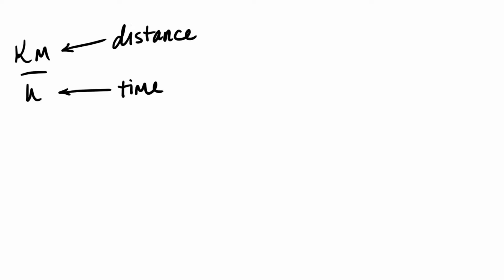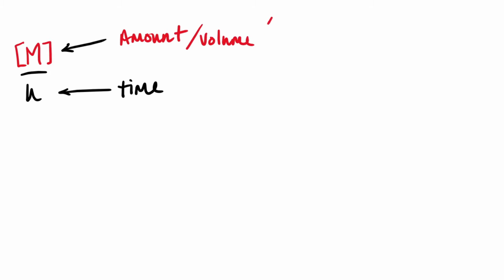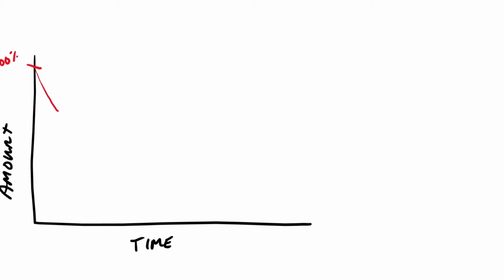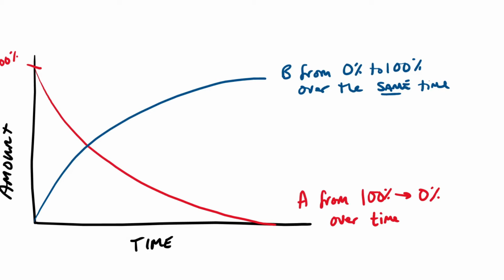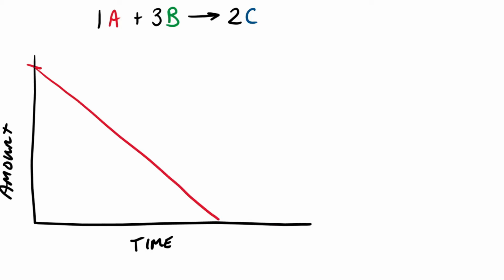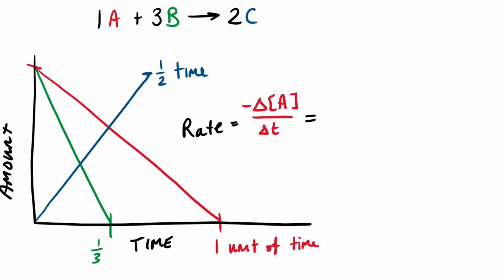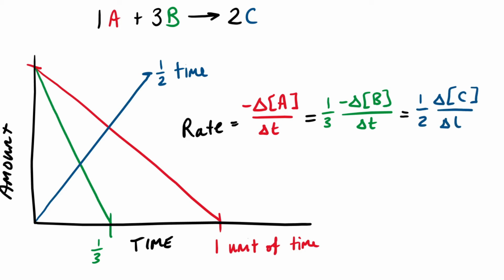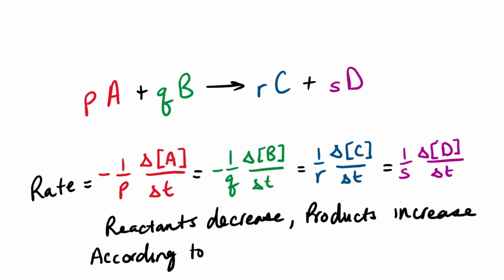8.1 Rates of Reaction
Chemical kinetics is a subset of chemical physics that is interested in how fast reactions occur, it’s really interested in the time component of how materials change over a given amount of time. It’s useful from a purely practical engineering perspective because it will tell us how long it would take to make our product. It will let us predict how that rate will change if we increase or decrease the temperature or pressure, or if we add a catalyst.

And from a scientific point of view, kinetics can tell us about mechanism - how fast the reaction occurs helps us to determine how the reaction occurs.

All of those ideas are right in line with other physical topics, where we work to understand the precise relationships between different phenomena. To do this, we interpret the relationships as mathematical models. Whether you enjoy “doing math” or not, at its heart math isn’t about the numbers any more than a spy novel is about the alphabet. When we work with ideas mathematically, we are examining relationships.

Let’s look at a rate, for example. If we’re talking about a rate of speed, like kilometers per hour, we can see that it is a distance per unit of time. For chemical kinetics, we talk about the rates of reaction as the change in the amount of a reactant or product per unit time. For solutions, it’s more convenient to talk about the change of concentration per time and looks like

Rate = d[A] / dt

For the simplest theoretical reaction A → B, the stoichiometry tells us that for every A that reacts, one B gets made - which means that the concentration of A goes down at the exact same rate as B goes up:

Rate = - d[A]/dt = d[B]/dt

Or if we look at one that has different stoichiometry, like

1 A + 3 B → 2 C

We would see that for every 1 A that gets used, we need 3 Bs and we make 2 Cs, or we could write it to say that  - d[A]/dt is one third as fast as - d[B]/dt, or one half  the rate of dC]/dt and in the opposite direction, s0

- d[A]/dt = - ⅓ d[B]/dt = ½ d[C]/dt
And in general

aA + bB → cC + dD

Gives us

-1/a d[A]/dt = -1/b d[B]/dt = -1/c d[C]/dt = -1/d d[D]/dt